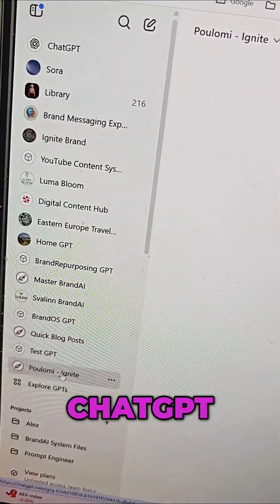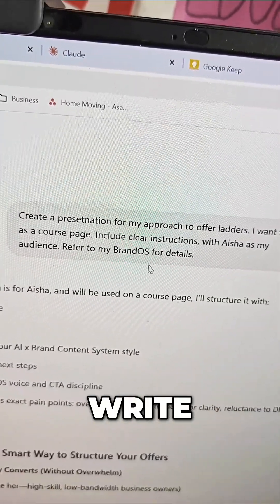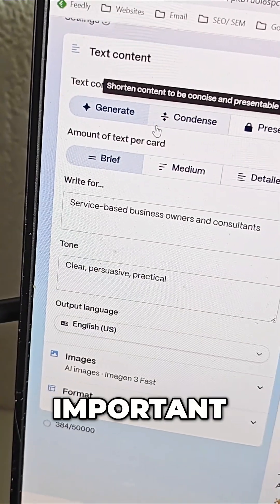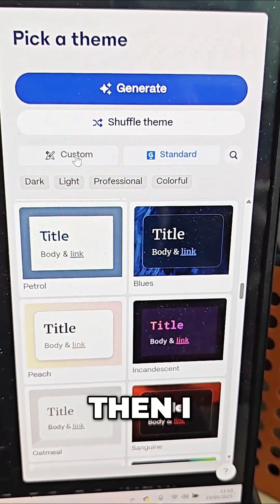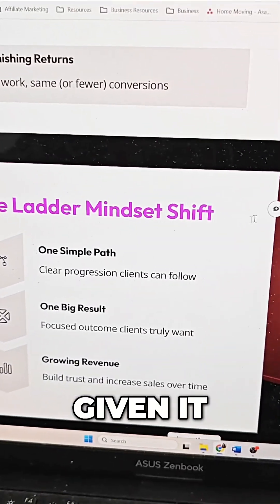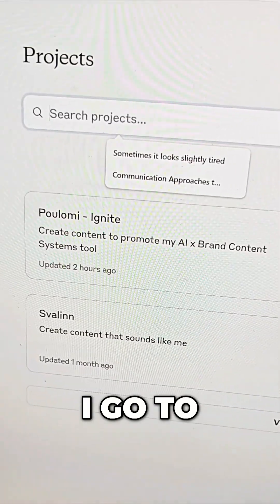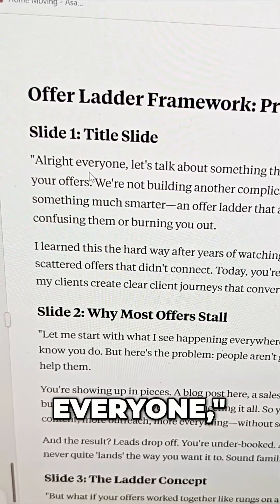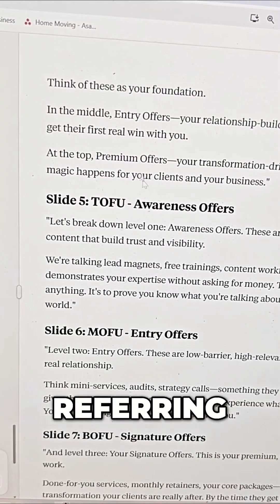How I create online course lessons with Gamma & my BrandAI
In this video, I'm taking you behind the scenes of my exact workflow for building online course pages from start to finish using Gamma and my custom BrandAI

Here's what I cover:
Using Brand AI (ChatGPT/Claude) to generate initial course content
Creating stunning presentations with Gamma.app
Generating presentation scripts that match your voice
Recording professional course videos with OBS
This workflow has saved me hours of work while maintaining quality and consistency. Whether you're a coach, consultant, or educator, you can adapt this process for your own course creation.